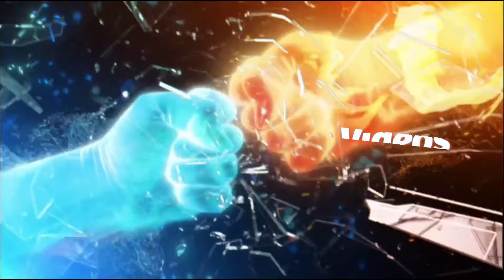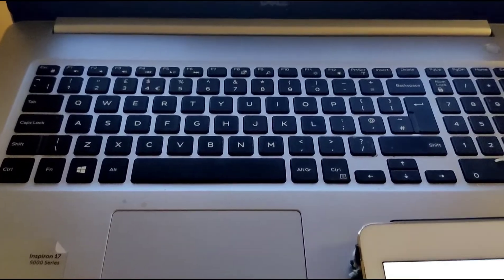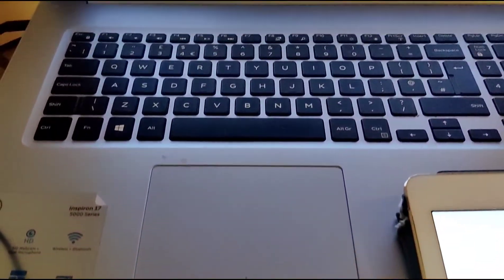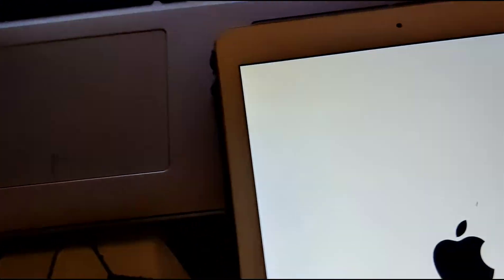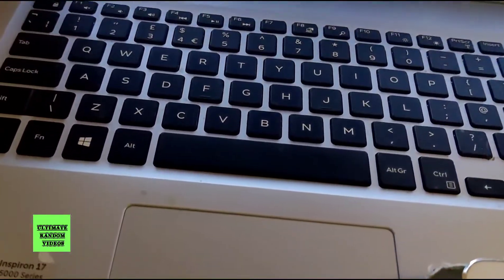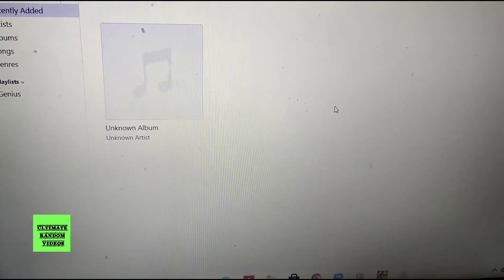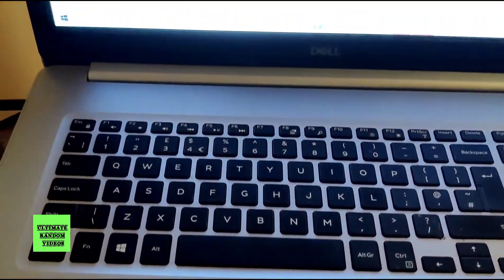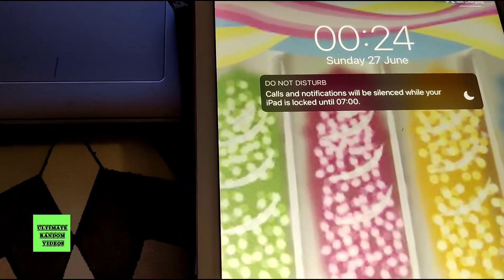HOW TO FIX iPAD BOOT LOOP | FIX Apple Low Battery Reboot - iTunes Reset Version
HOW TO FIX iPAD BOOT LOOP | Apple Low Battery Reboot Fix -  iTunes Reset Version